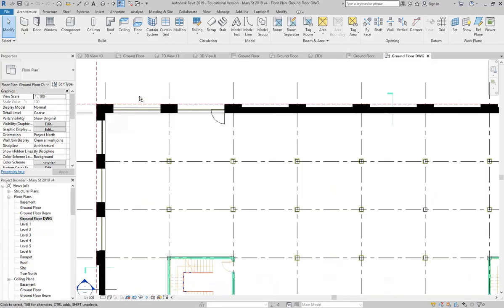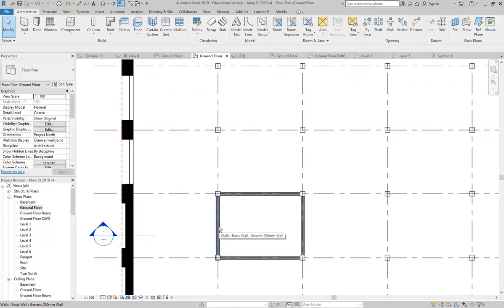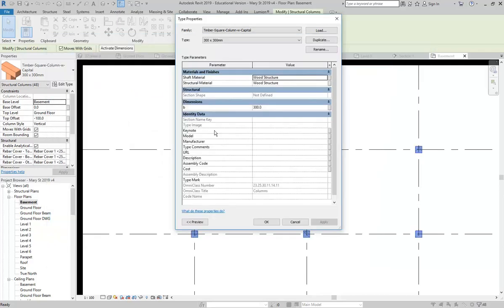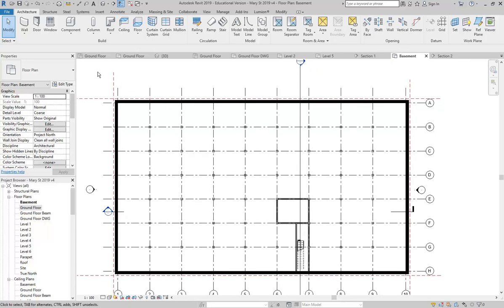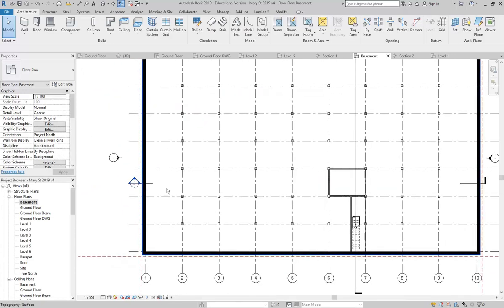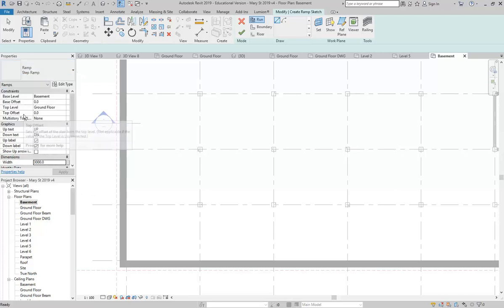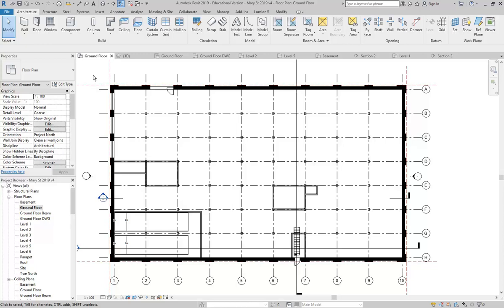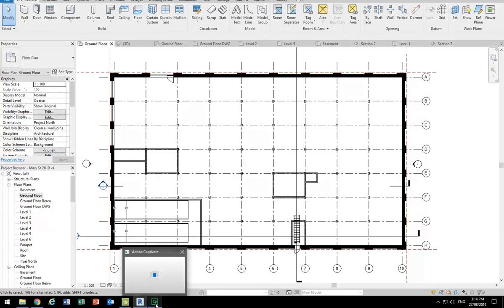Revit Hospitality Mary St 2019 10 Setting Out Shafts for Stairs and Ramps